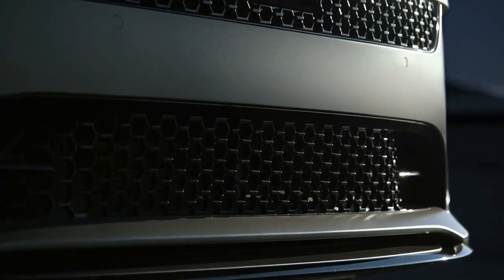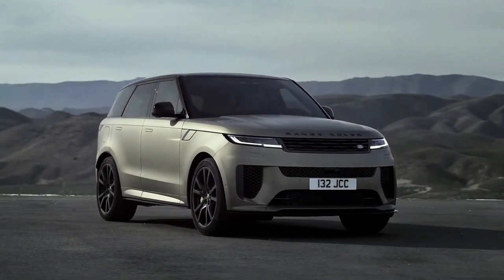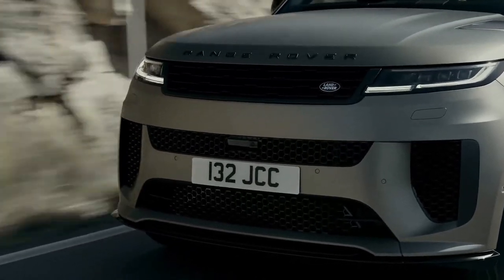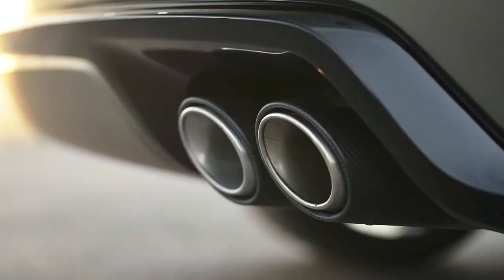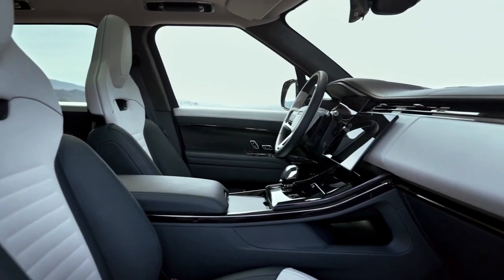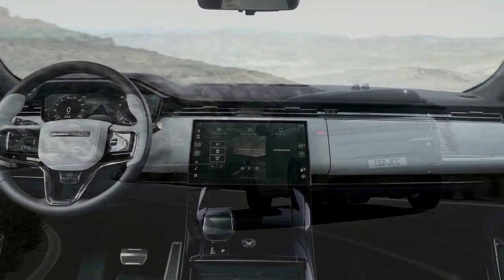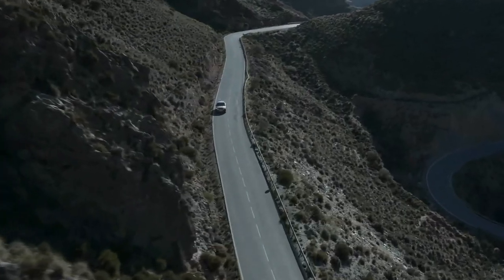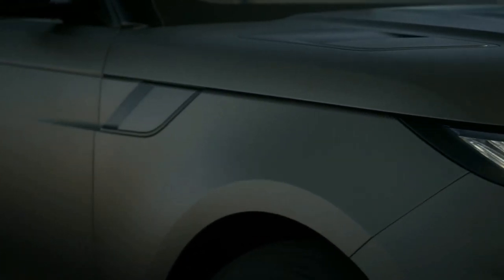2024 Range Rover Sport SV Drive & Design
2024 rangerover rover sport SV Drive & Design @QUOTESUNIVERSE88